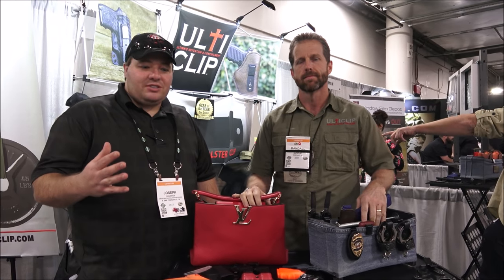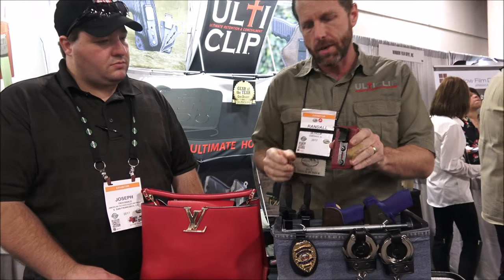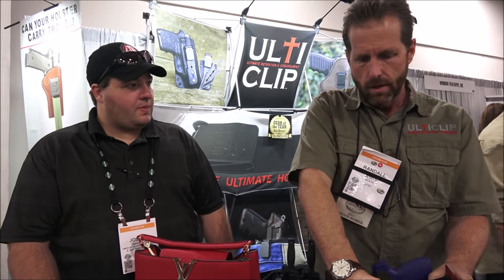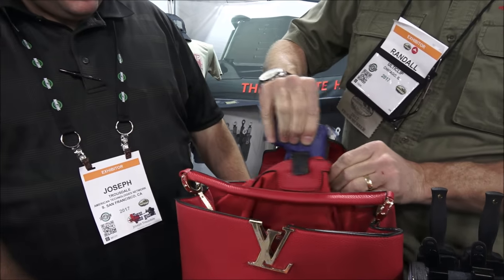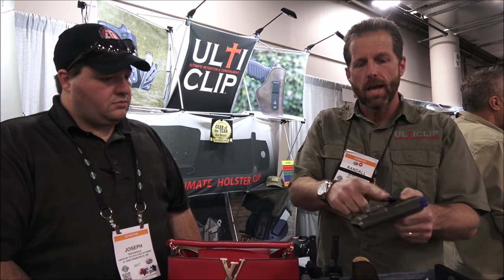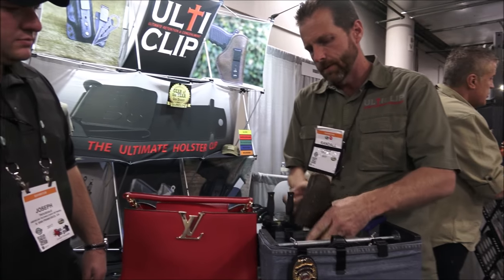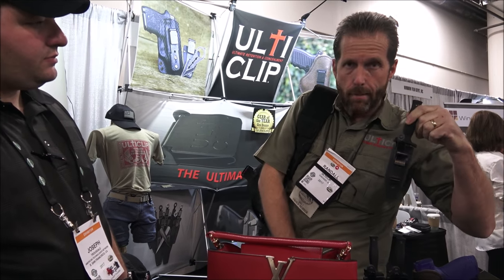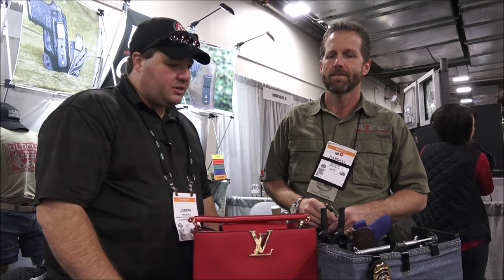Ulti Clip Shot SHow 2017 - A must have!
- There’s no other holster clip retention product that compares to our level of retention and concealment.

Replace your holster clip with ULTICLIP’s patent pending design to gain over 10 times the holster retention while increasing concealability. Greater retention means your holster is more versatile and can be used in ways previously unimaginable.